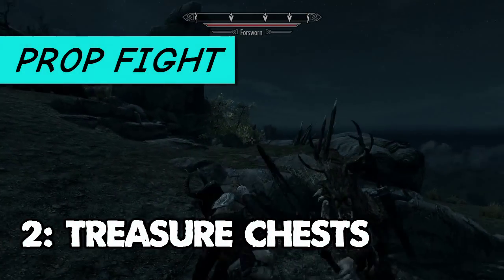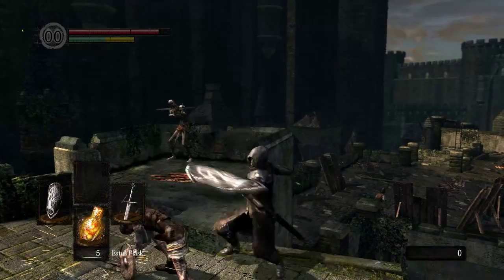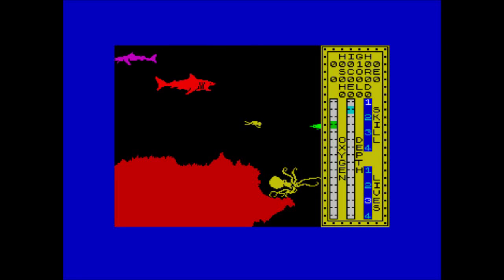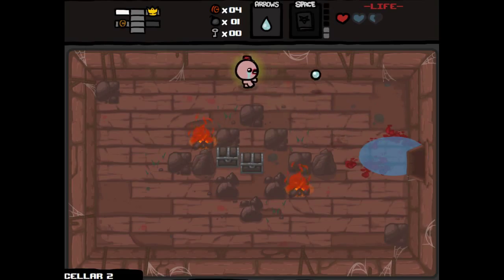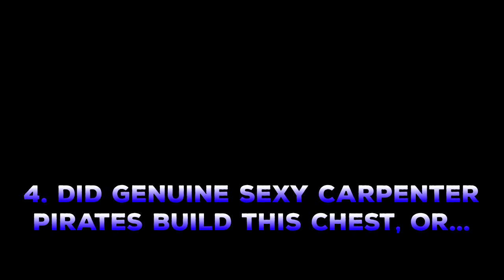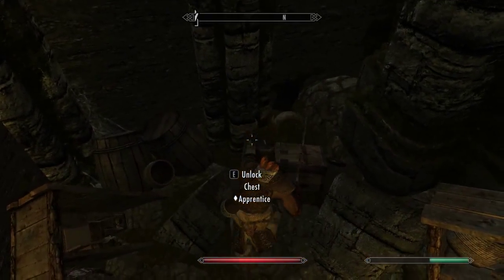The best treasure chest in videogames! | Prop Fight: drunken game design theory (ep 2)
The treasure chest can tell us a lot about how well games such as Skyrim and Starbound are designed. Don't believe us? Watch and learn!

In Prop Fight, we pitch the frequently overlooked nuts and bolts of a game against one another in a battle royale to see which game does it best.

In this episode we want to see whether a chest full of loot makes sense in a game, from its physical location in the game to pure aesthetic value. It's drunken game design theory for beginners, but mainly it's an excuse to use the word 'ding-dong'.

GAMES IN THIS VIDEO:

The Binding of Isaac (original)
Dark Souls
The Elder Scrolls V: Skyrim
Fight the Dragon
Minecraft
Nauticalith (game jam build)
Saints Row IV
Scuba Dive
Spelunky (original)
Starbound
Vox (alpha)

Additional music credits:
"Scheming Weasel (slower version)", "Sneaky Snitch"